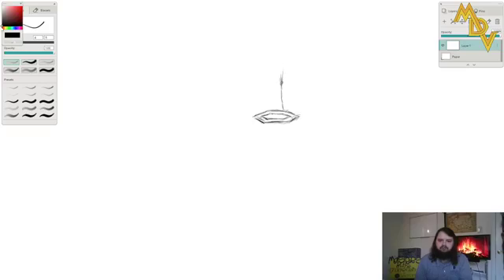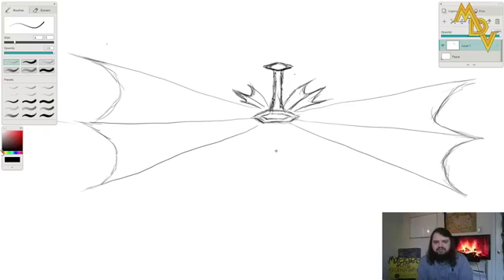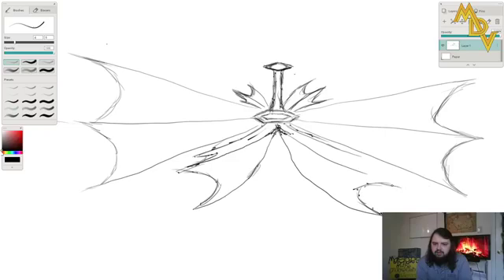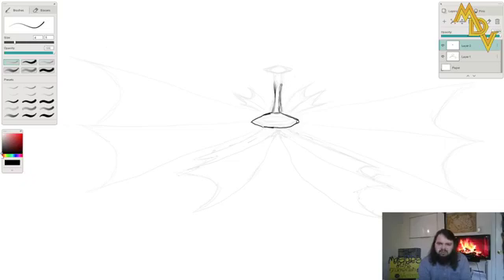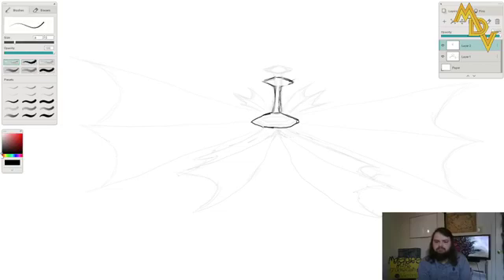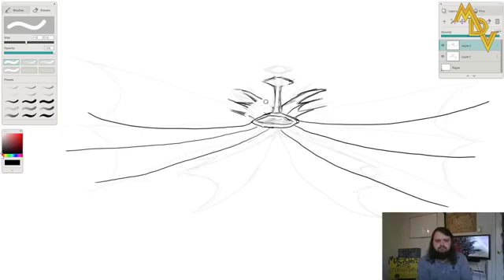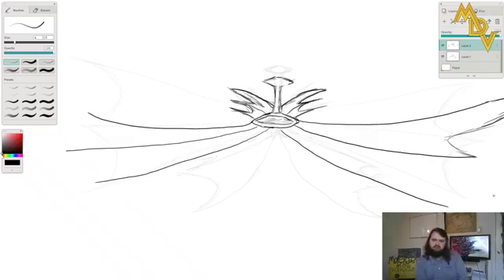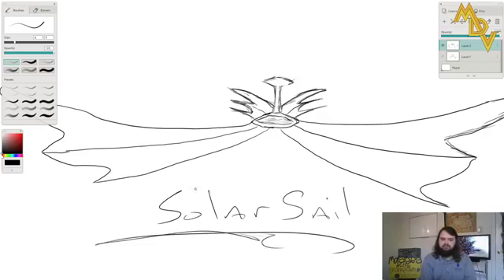Into the Dungeon Verse | Episode 21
Today on Into the Dungeon Verse Mr. Adam will start the week with an excerpt from a short story by Arthur C. Clarke and sketch some art inspired by the adventurous tale. Join us and create your own work or just enjoy a little storytelling. Our interactive quest begins again tomorrow!
Supplies:
A comfy place to listen and drawing supplies